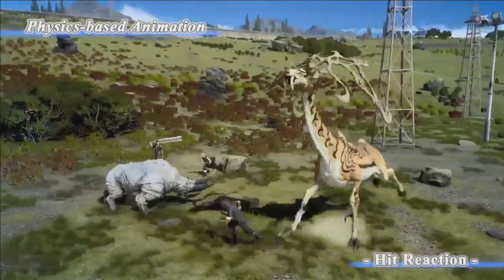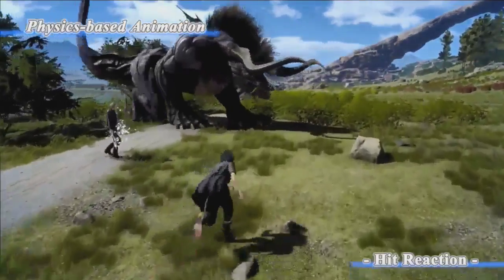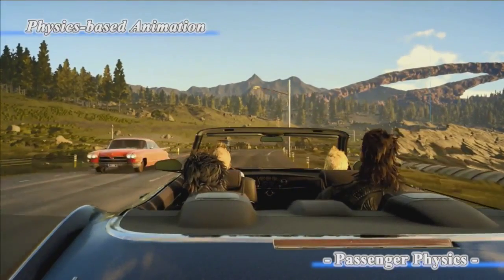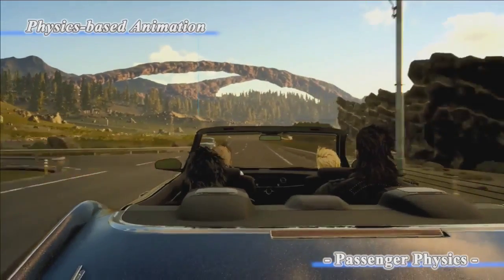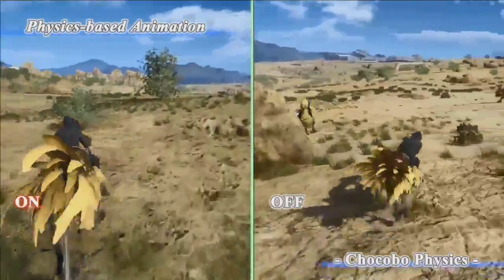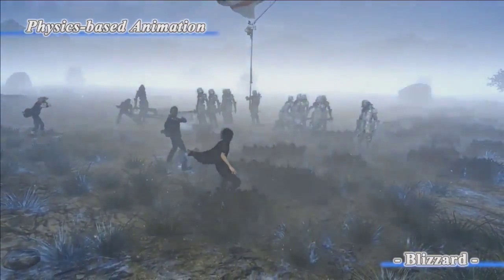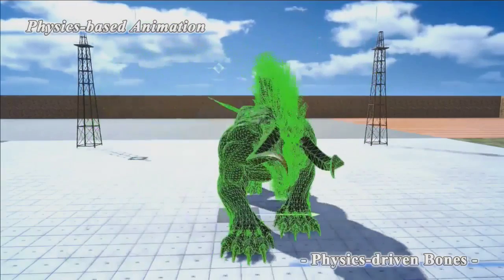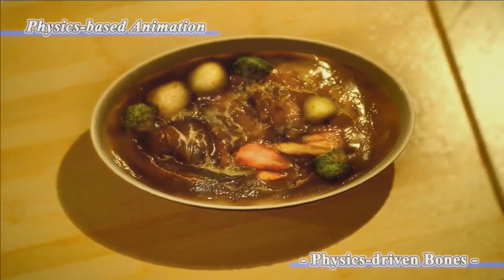Final Fantasy XV Tech: Physically Based Animation (PS4/Xbox One)